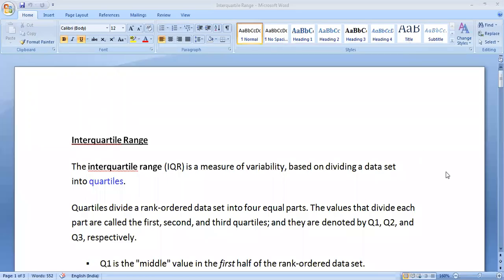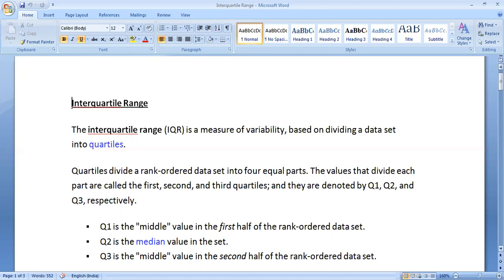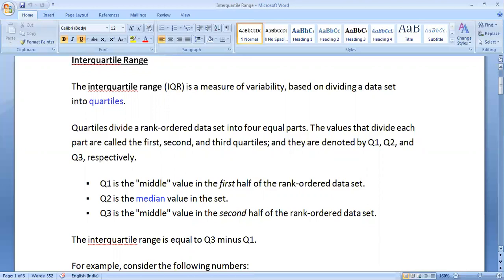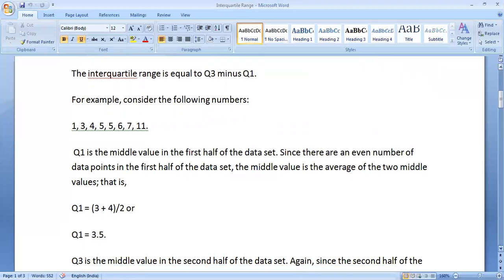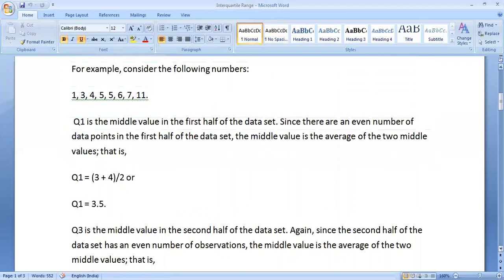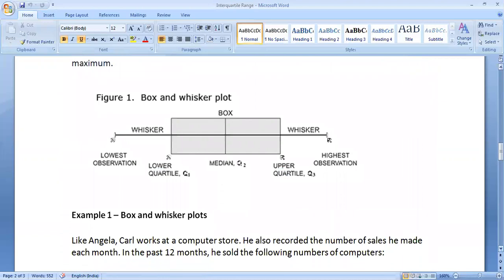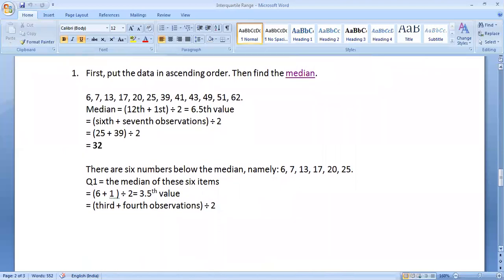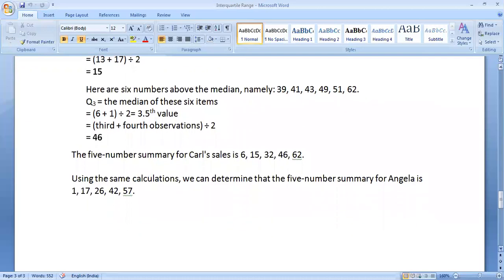Box Plot DWDM